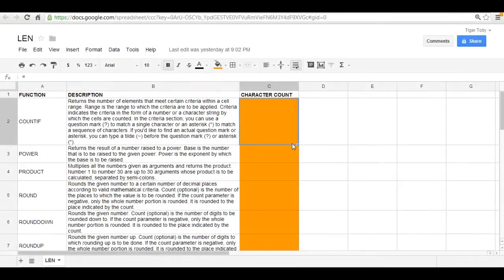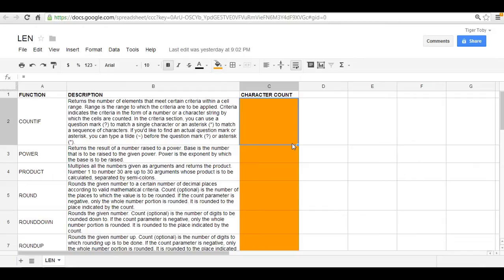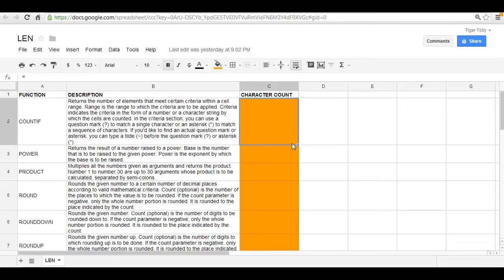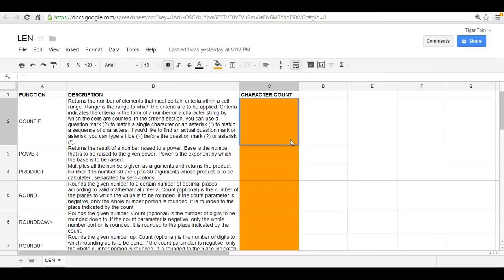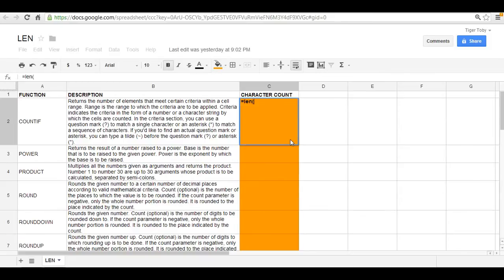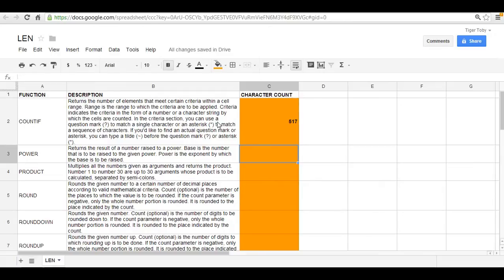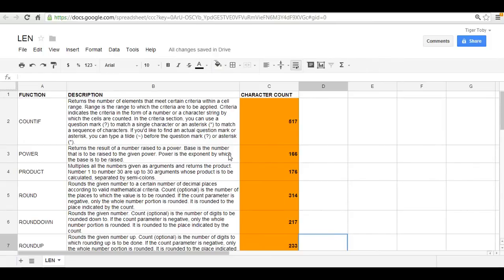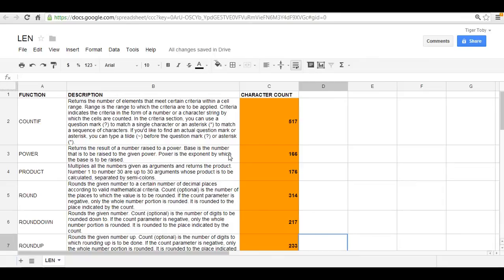LEN function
Discover how to use the LEN function with text string.